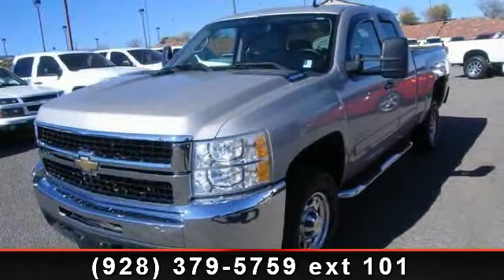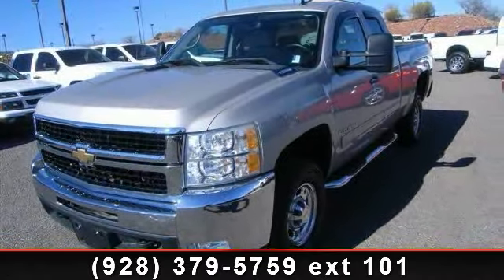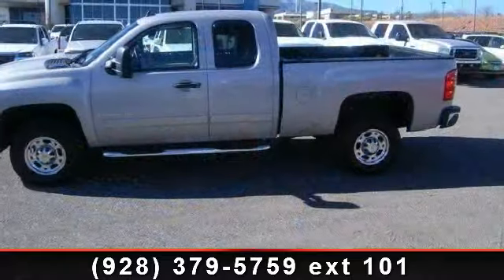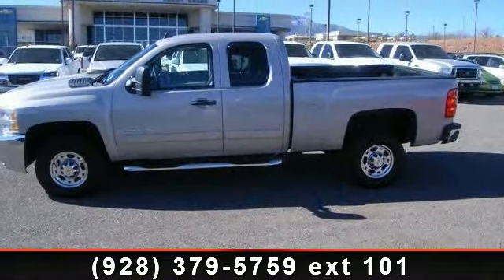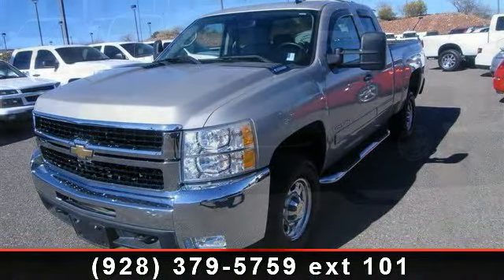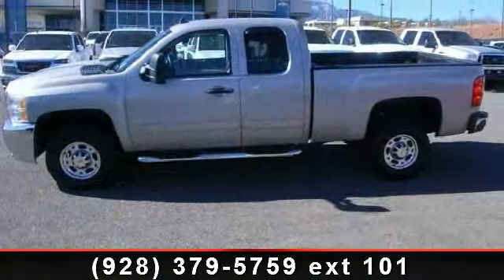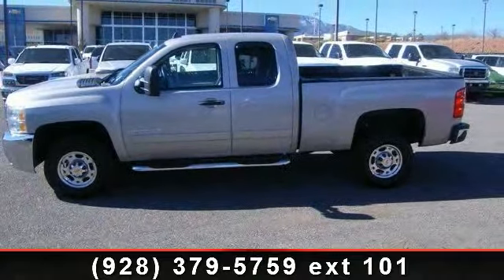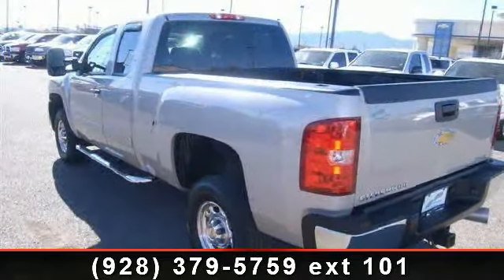2008 Chevrolet Silverado 2500HD - Larry Green Chevrolet - C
Very clean Silverado with the 6.6 Turbo-Charged V/8 Diesel engine, auto transmission, air cond., power windows, locks, tilt wheel, cruise control, power side mirrors, steering wheel controls, stereo with c/d player, driver power seat, bed-liner, dark tinted windows, running boards, chrome wheels and a tow package. Come see us at larrygreenchevrolet.com